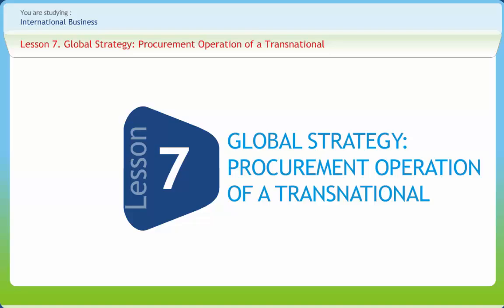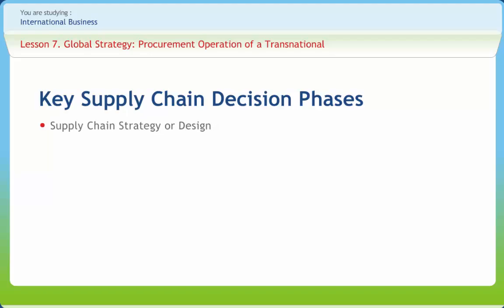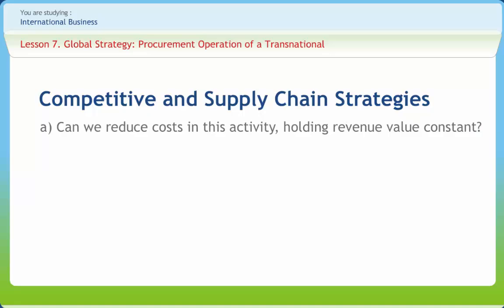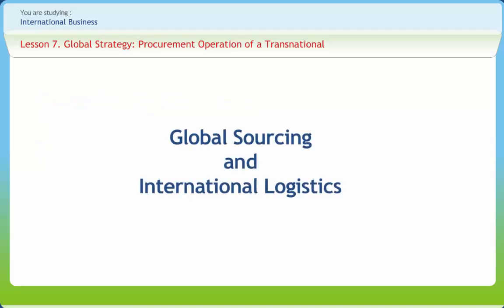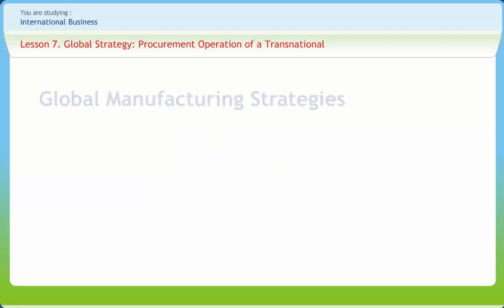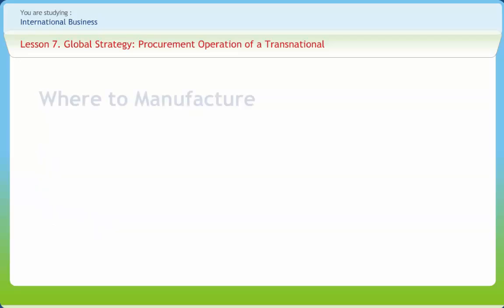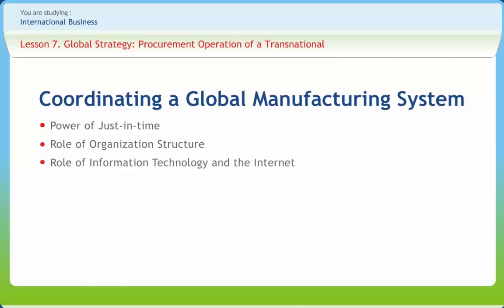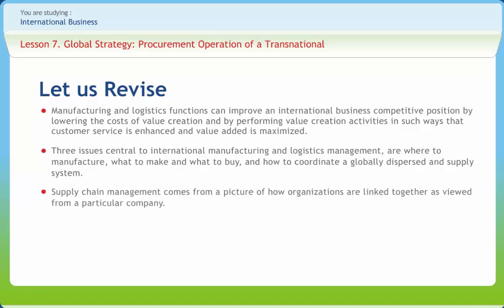International Business 07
International business comprises all commercial transactions that take place between two or more regions, countries and nations beyond their political boundaries. Usually, private companies undertake such transactions for profit; governments undertake them for profit and for political reasons. The term "international business" refers to all those business activities which involve cross-border transactions of goods, services, resources between two or more nations The content of the course-ware follows the following structure

1.Introduction to International Business
2.Business Environment
3.Free Trade and Barriers to International Trade
4.GATT and WTO
5.Global Strategy Entry
6.Global Strategy: Marketing and Sales
7.Global Strategy: Procurement Operation of a Transnational
8.Strategic Alliance